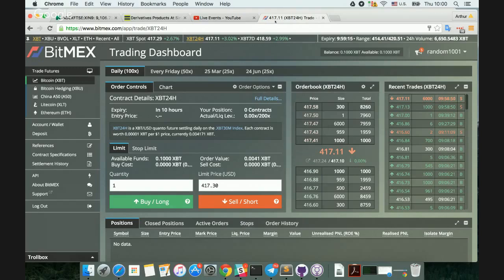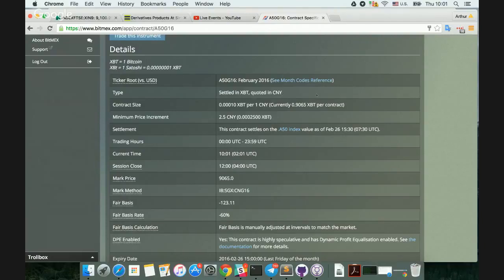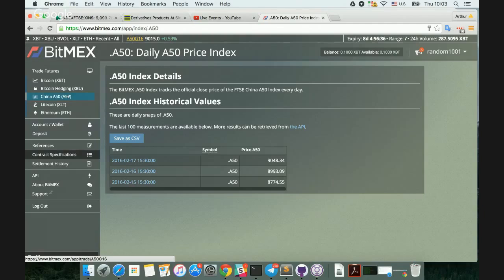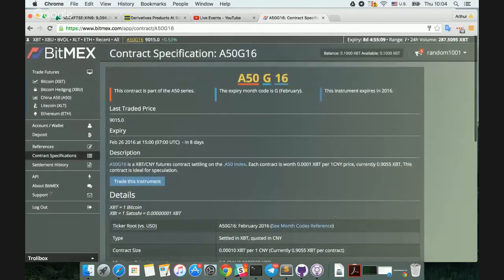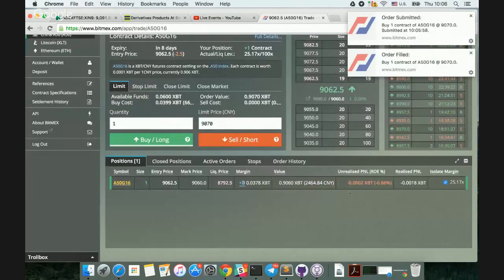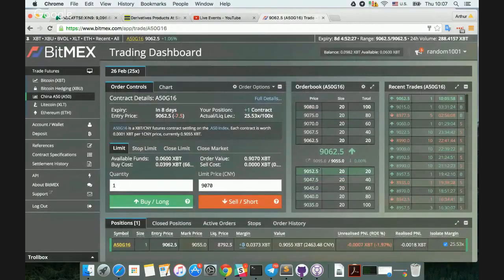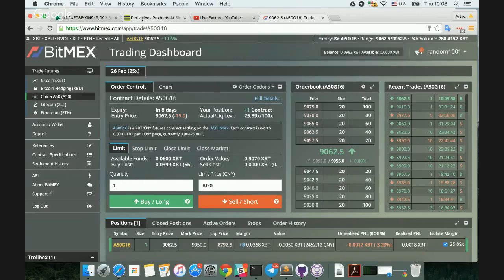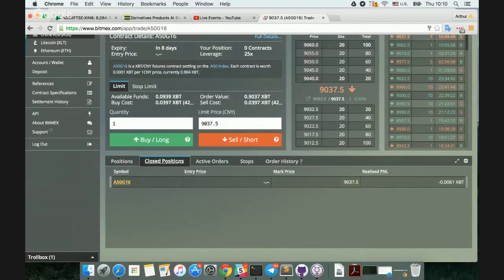TRADING BITMEX : BitMEX China A50 Index Futures